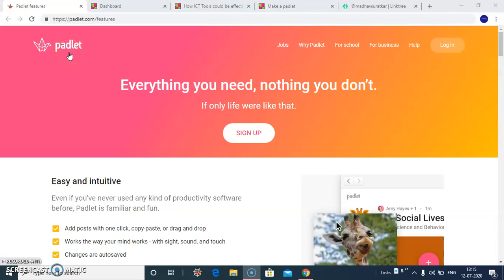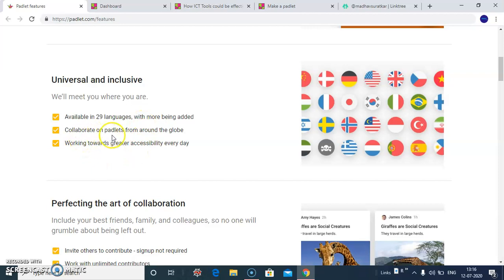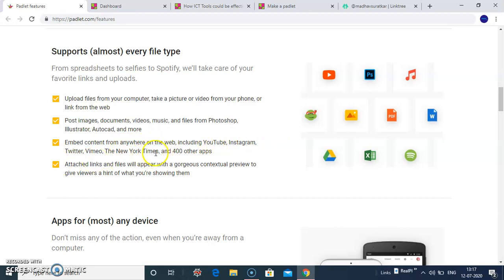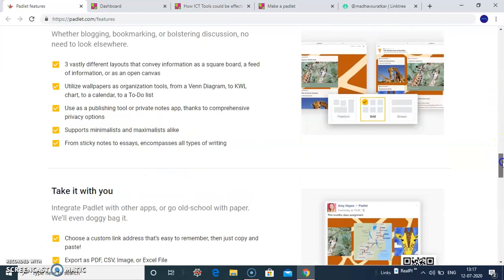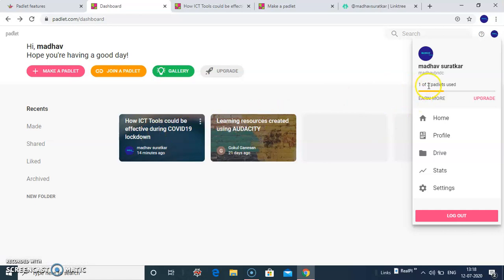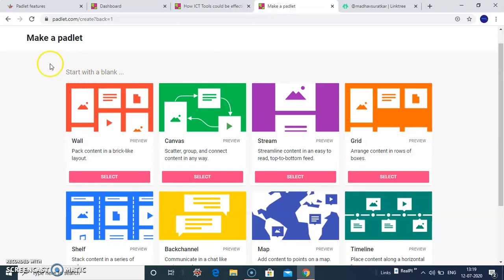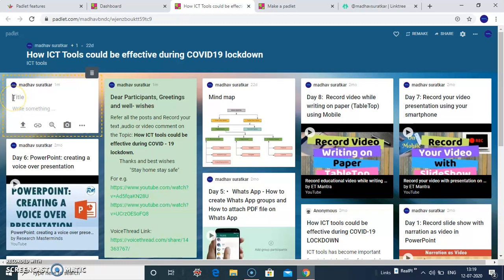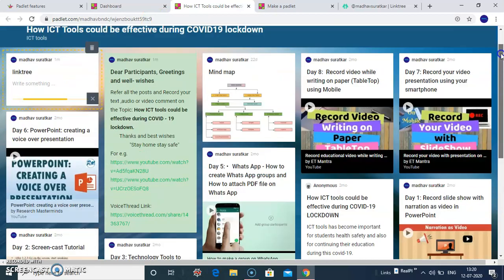Online digital notice board